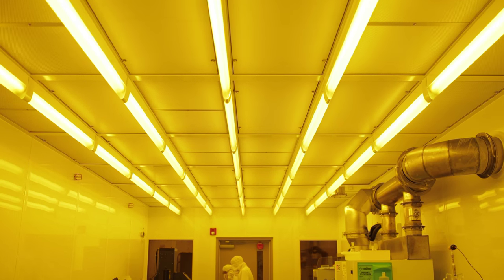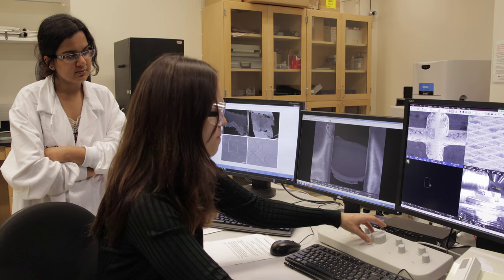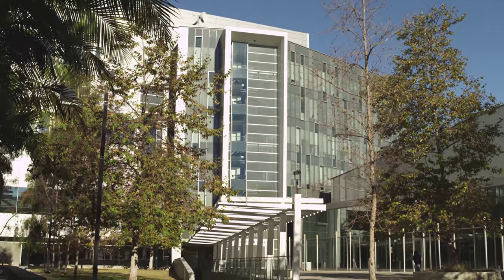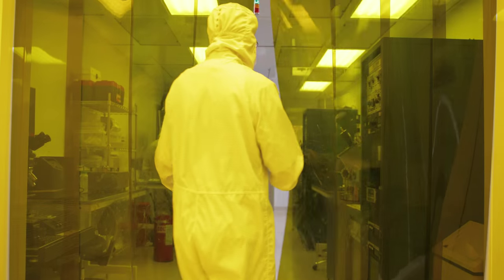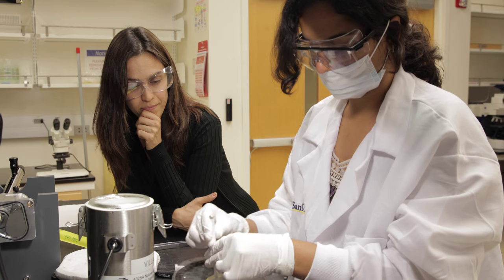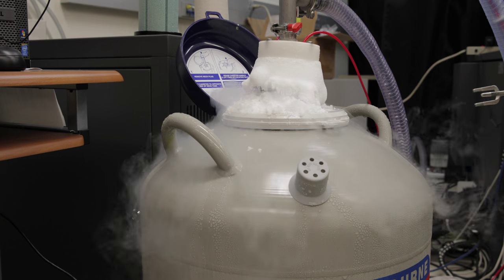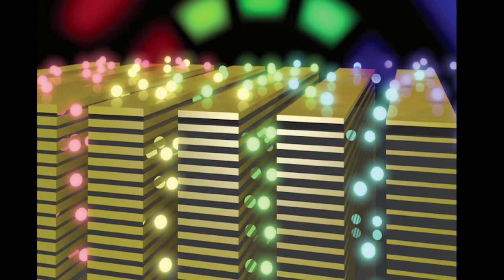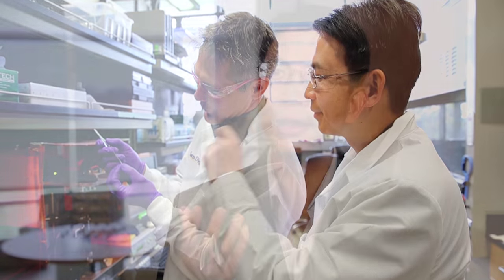Nano3 Cleanroom at The Qualcomm Institute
Welcome to the Nano3 facility at Calit2.

Nano3 provides advanced capabilities for fabrication and characterization in a state-of-the-art cleanroom opened in May 2006.

The name Nano3 reflects the synergetic nature of the facility, focusing on three fields of nanoscale research and development within the space - Nanoscience, Nanoengineering and Nanomedicine.

In addition to providing essential nanofabrication capabilities for research on electronic and optoelectronic materials and devices, the facility is intended to facilitate the pursuit of research in emerging, interdisciplinary, and rapidly growing fields such as biomedical and biochemical devices, heterogeneous integrated devices and circuits, and sensor technology.